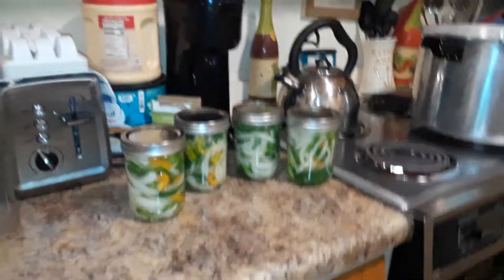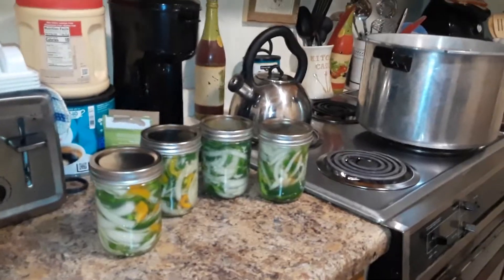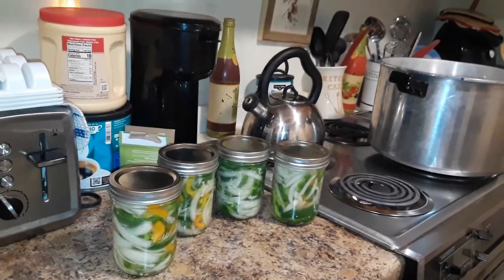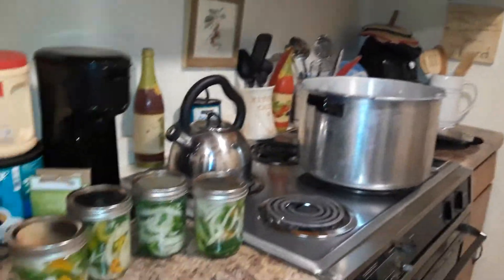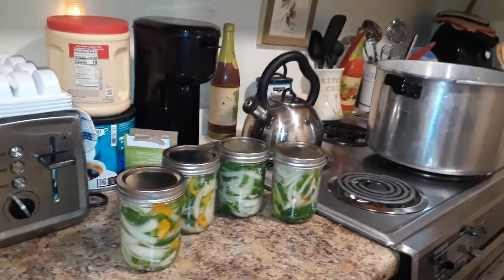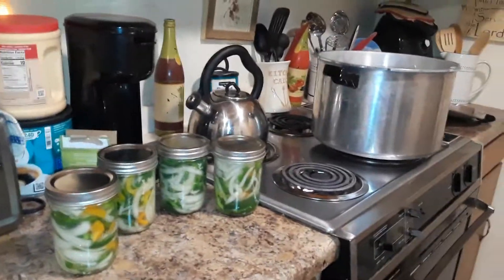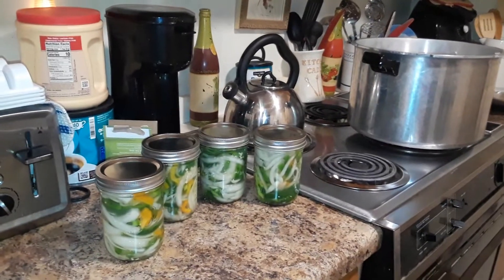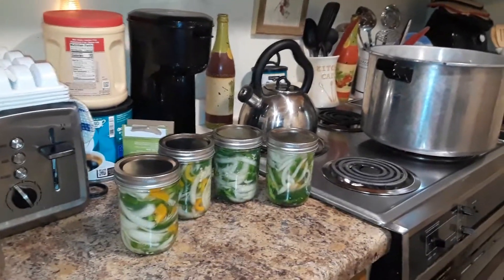Debbie's Homeplace: Canning Peppers and Onions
Canning Peppers, Garlic and Onions. I added a half tsp of salt and a 1/4 tsp of garlic to 4 pt wide mouth jars. I poured boiling water over my veggies, wiped the tops with vinegar and added my lids finger tight. I also added vinegar to my canning pot. Of course I let the pressure build up and let it roll for 10 mins and it is now canning for 40 mins.